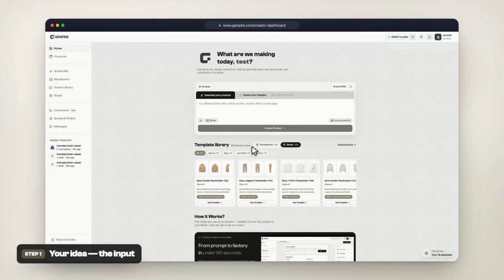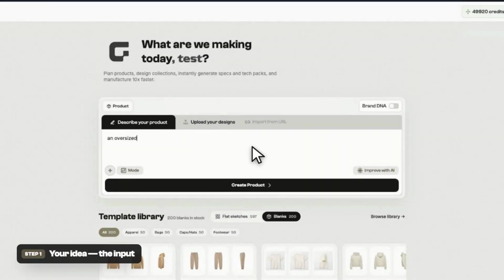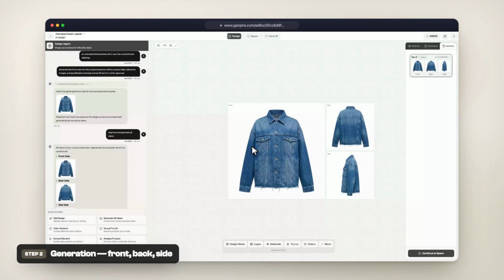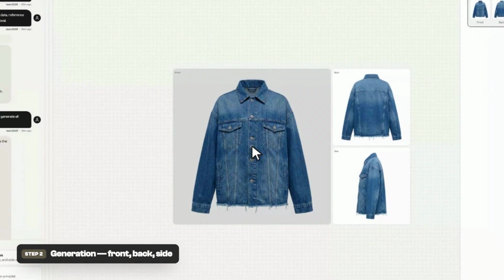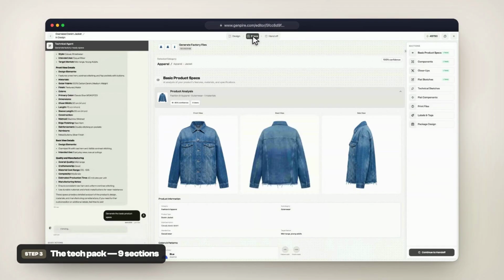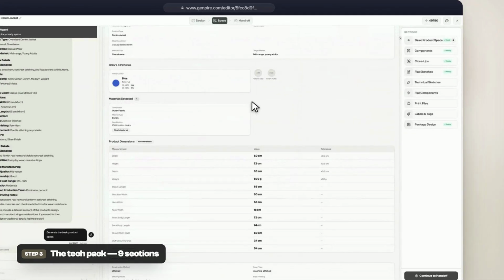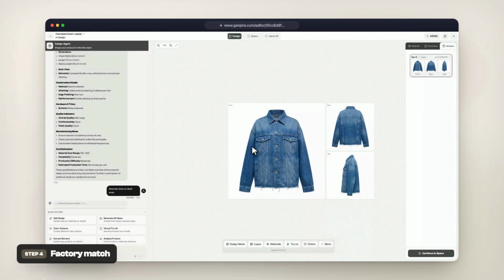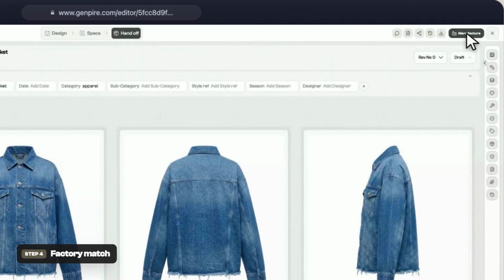How An AI Tech Pack Generator Works (Live Demo) AI Tech Pack Generator Explained From Sketch To Spec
An AI tech pack generator turns a plain-language product idea into a complete, factory-ready tech pack — front, back and side views, specs, measurements, construction, and a bill of materials — automatically. In this demo I show you exactly how an AI tech pack generator works using Genpire, taking one sentence all the way to a file a manufacturer can build from.

Most AI fashion tools stop at a sketch or a single spec sheet. Genpire runs the whole pipeline: describe → generate views → auto-build the tech pack → reach a manufacturing quote.

⏱ Chapters
0:00 What an AI tech pack generator does
0:17 Step 1 — Your idea, in one sentence
0:30 Step 2 — Generating front, back & side views
0:41 Step 3 — The tech pack: 9 auto-built sections
0:54 Step 4 — From tech pack to a factory match
1:06 Recap — one workflow, idea to production